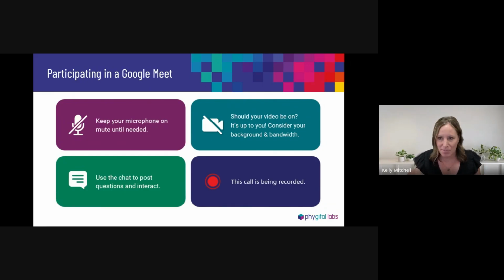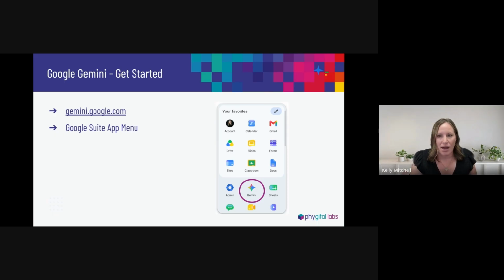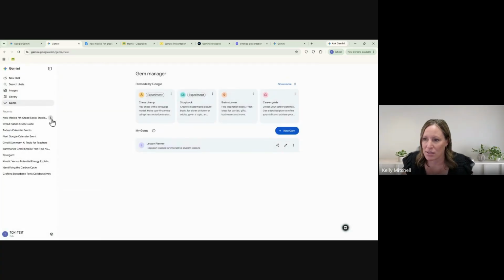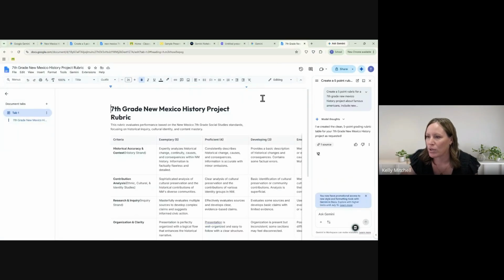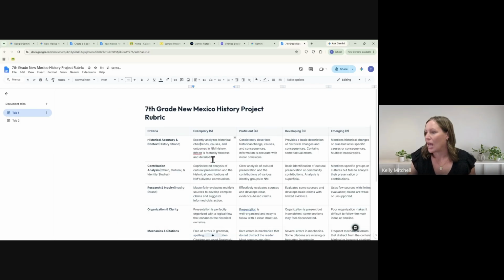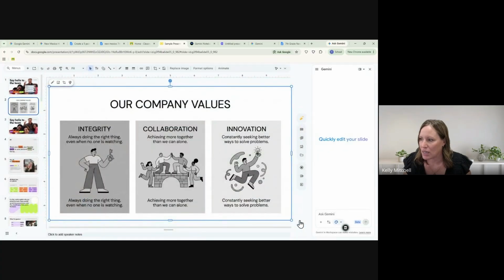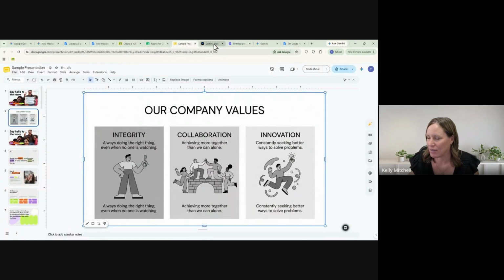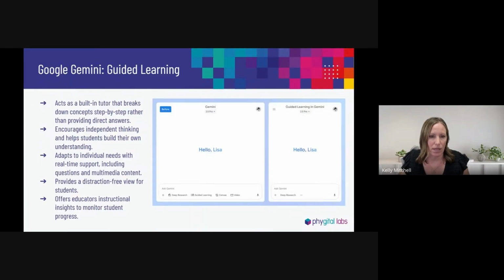Getting Started with Google Gemini for Educators, Staff, and Faculty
In this webinar, you'll learn how to:
- Understand how Gemini supports teaching, learning, and workplace productivity
- Identify quick ways to save time, brainstorm ideas, and create content using AI
- Begin using Gemini across Google Workspace tools such as Docs, Gmail, and Slides

Perfect for: ✅ K-12 educators
 ✅ Higher education faculty
 ✅ Administrative and support staff
 ✅ Instructional coaches and technology leaders
 ✅ Anyone looking to get started with Google Gemini

Walk away with practical strategies, real-world examples, and simple next steps you can apply immediately in your daily work.